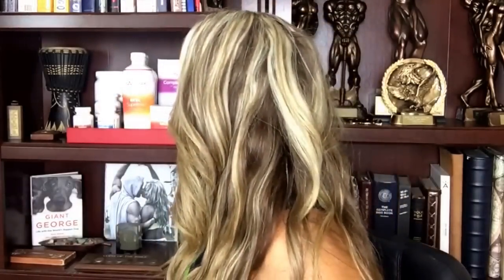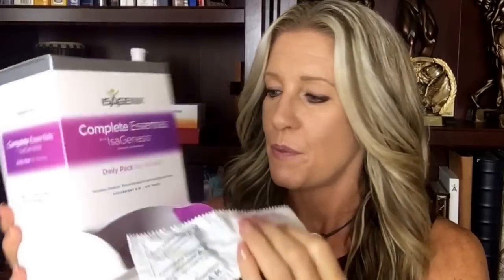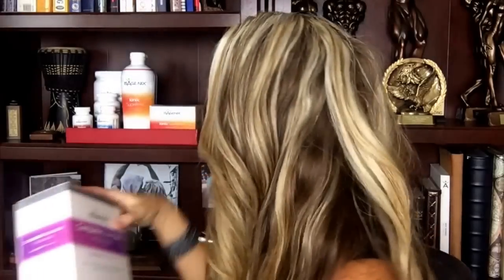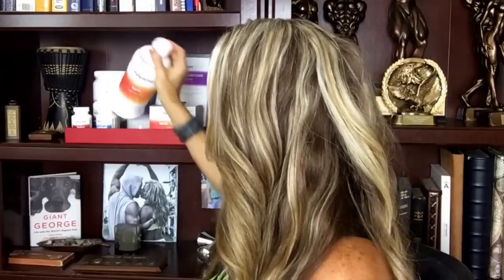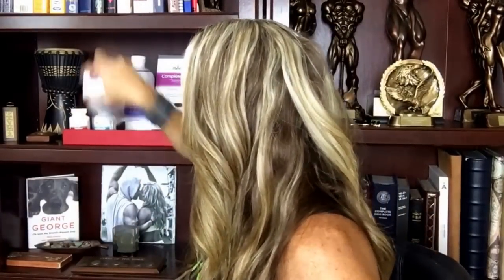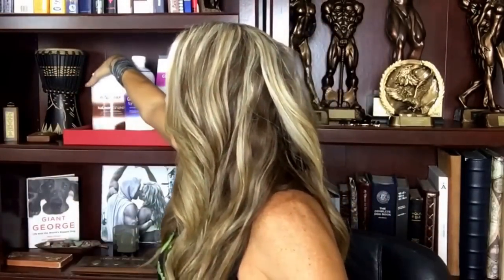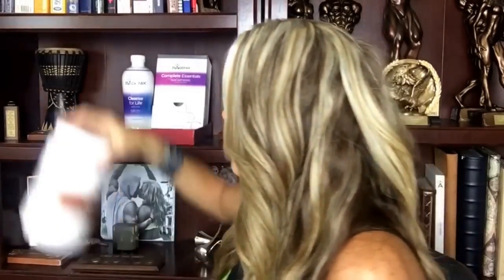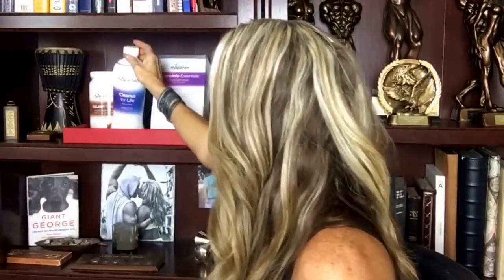How to Use Your Isagenix 30-Day Weight Loss System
Bonnie Pfiester, certified Personal Trainer and Healthy Lifestyle Coach, walks you through your new Isagenix 30-Day Weight Loss System, including what each product does and when to take it.

Isaenix offers all natural whole-food nutritional support for energy, weight loss, performance and healthy aging.

NOTE: DUE TO ALL THE PEOPLE ASKING FOR MY CHEAT SHEET, I POSTED IT AND PINNED IT AT THE TOP OF MY FACEBOOK

You can also read my reviews and get more tips